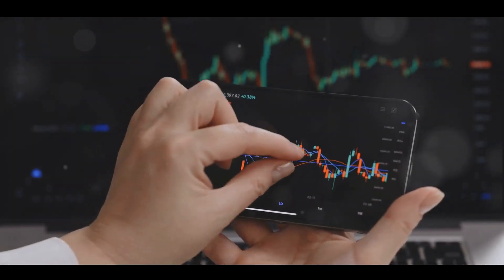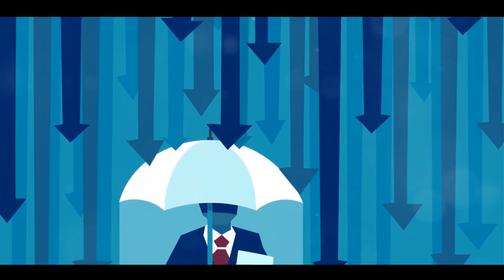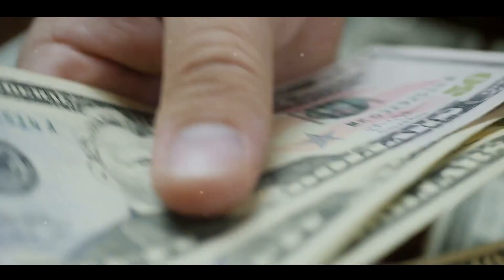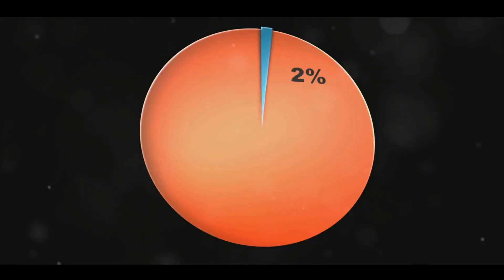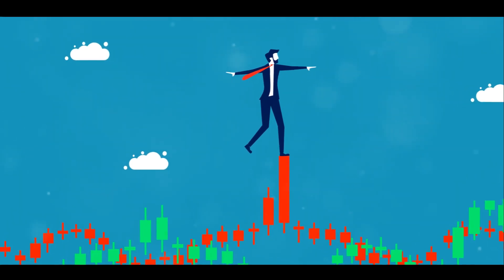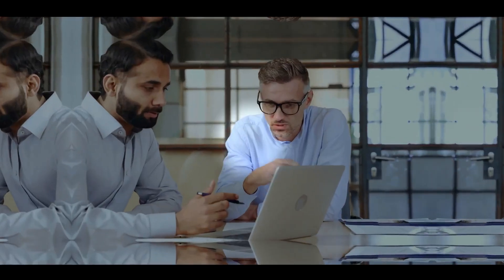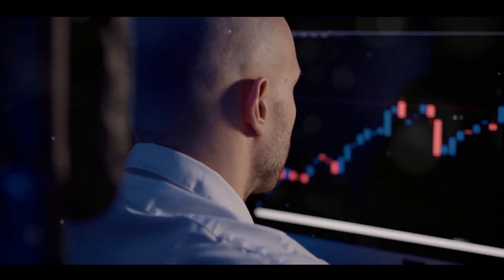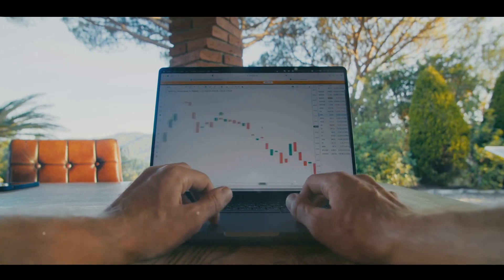How to Create a Strong Investment Portfolio - Expert Tips!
In this enlightening video, we dive into "How to Create a Strong Investment Portfolio: A Step-by-Step Guide". Discover the strategies, techniques, and tips to craft a powerful investment portfolio that stands the test of time. Join us on this journey to financial prosperity!